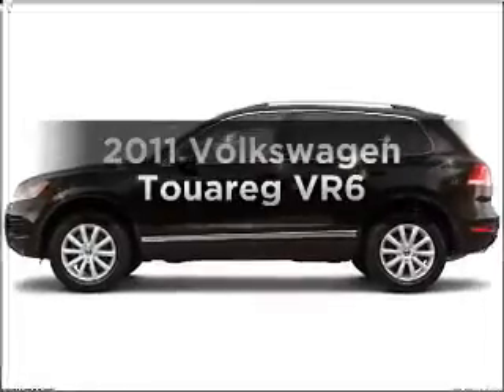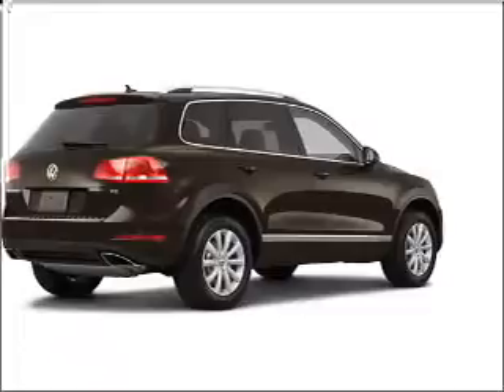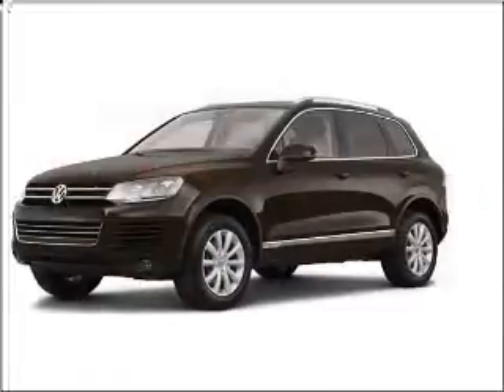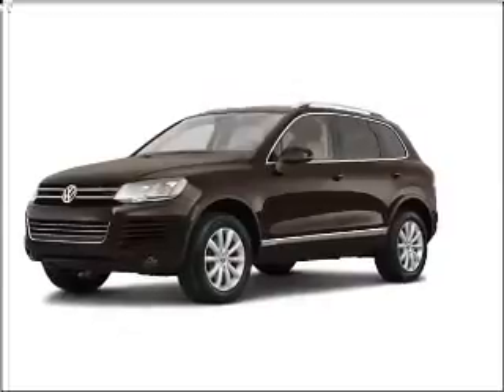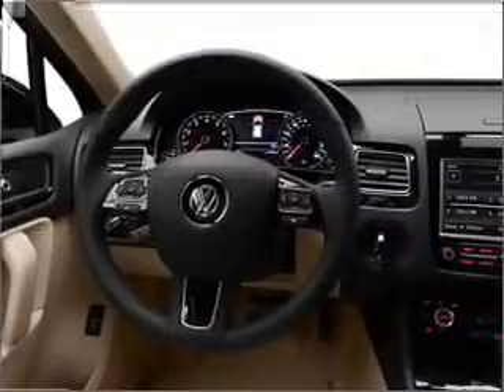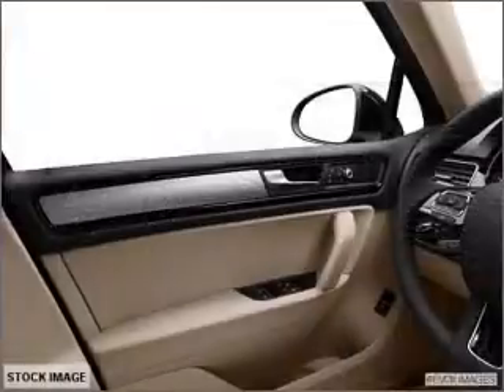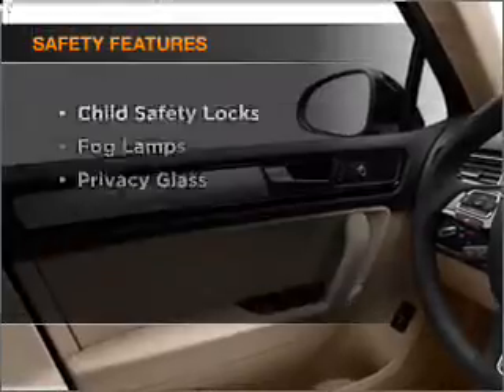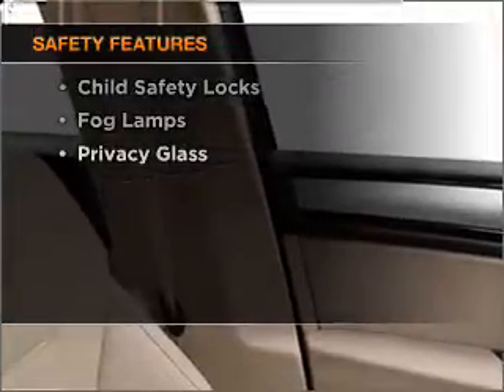2011 Volkswagen Touareg - Neptune NJ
Year: 2011
Make: Volkswagen
Model: Touareg
Trim: VR6
Engine: 3.6 liter 6 cylinder 24 valve
Transmission: 8-Speed Automatic
Color: Brown
Mileage: 0
Address:
4075 Highway 33